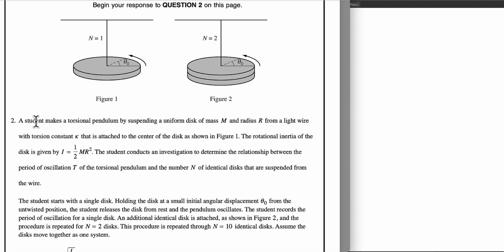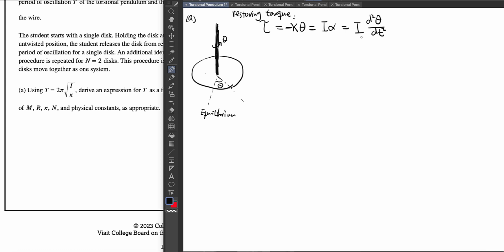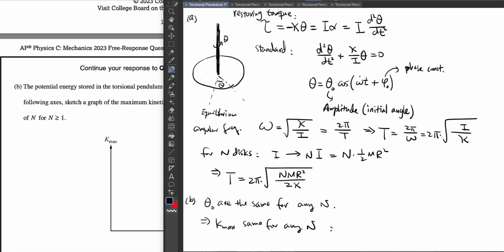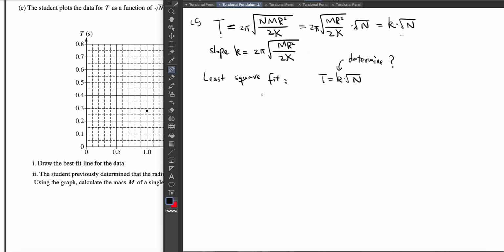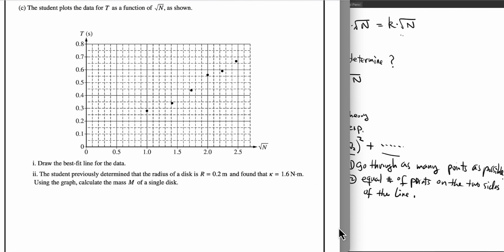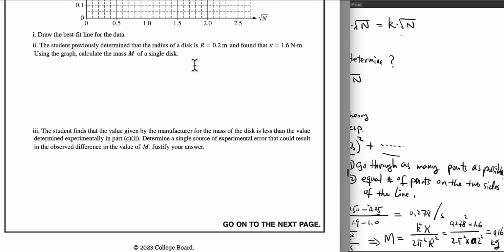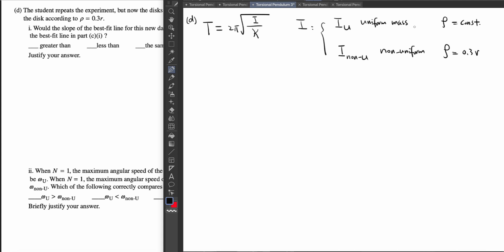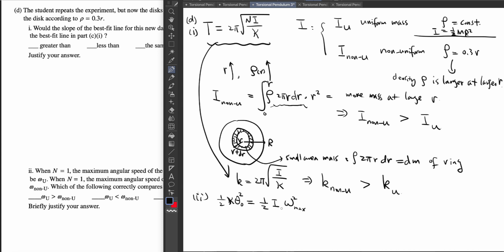AP Physics C: Mechanics Set 1 (2023) Torsional Pendulum - Physics Master for College and AP Physics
In this video we solve the AP Physics C: Mechanics 2023 set 1 question 2: Torsional Pendulum problem.